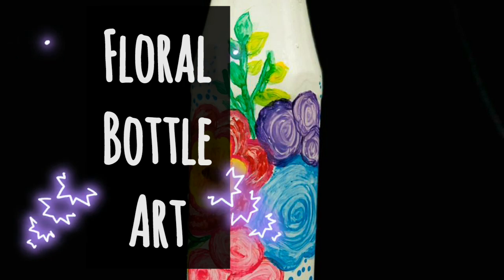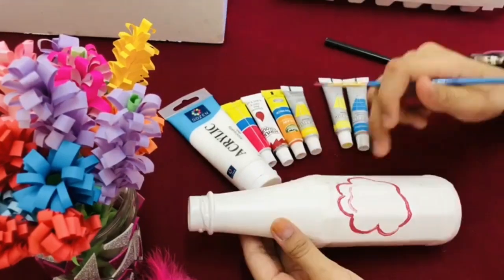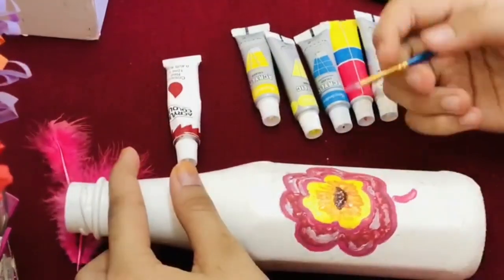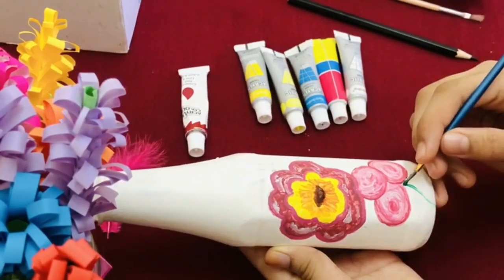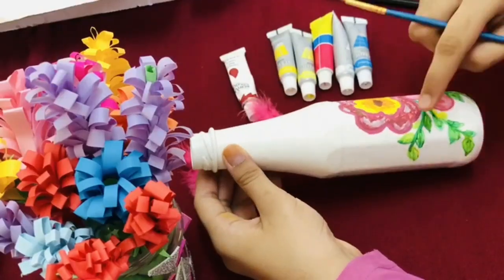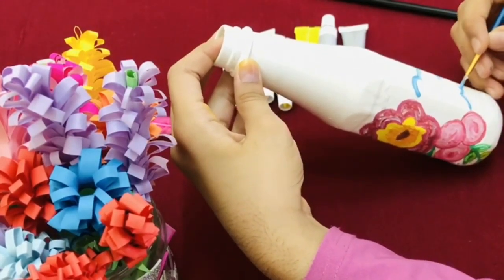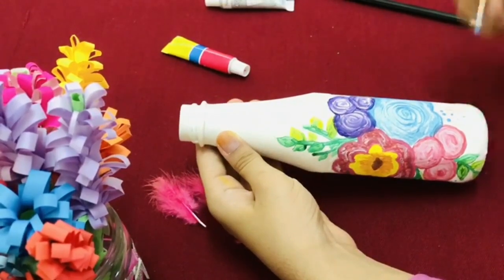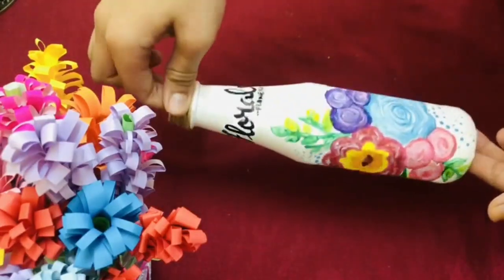Bottle art / floral / easy and simple